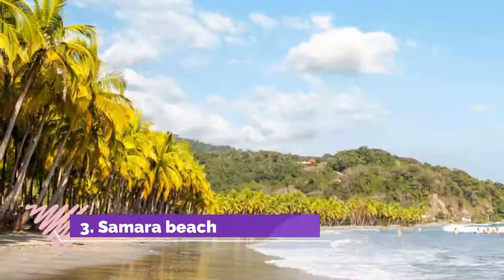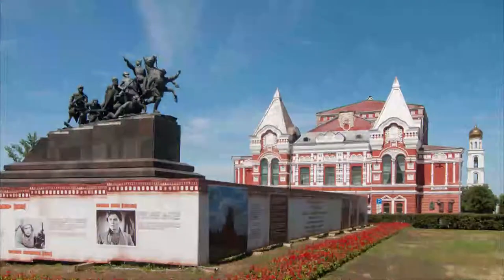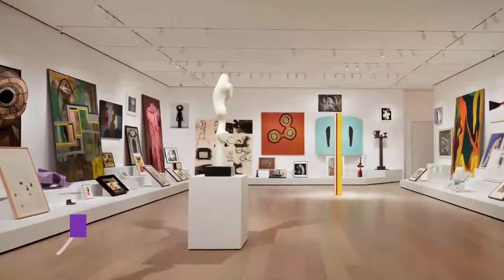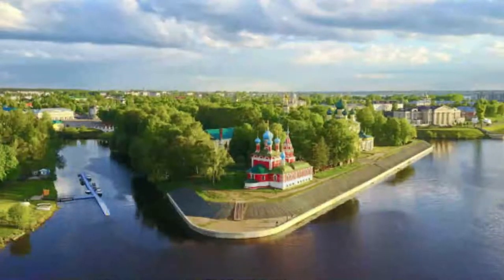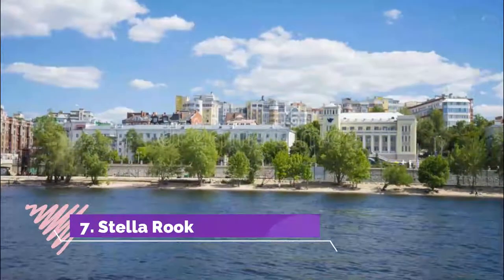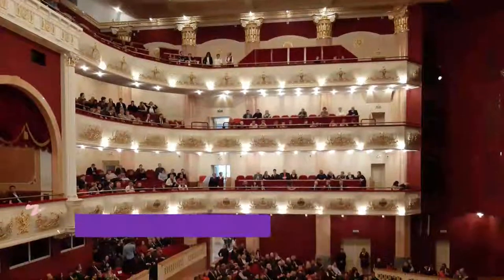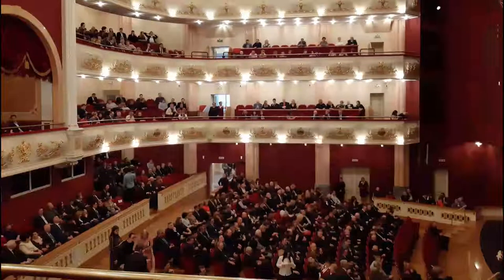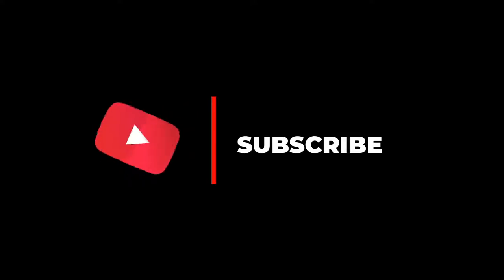Top 10 Best Tourist Places to Visit in Samara | Russia - English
Samara is one of the biggest tourist attractions in Russia having many best places in Samara. Samara is a city in southwestern Russia, framed by the Volga and Samara rivers. The central Samara Regional Art Museum, housed in an ornate mansion, exhibits Russian paintings from the 16th century onward. Nearby, Stalin’s Bunker, designed in WWII to protect the political leader, is now a subterranean museum. Farther along the river, Samara Zoological Park is home to monkeys, jaguars and Nile crocodiles. So to help you figure out the places you need to try, we've gathered up a bucket list of the best Places in Samara that you won't regret going to.

There are many beautiful places in Samara. Russia has some of the best places in Samara. We collected data on the top 10 places to visit in Samara. There are many famous places in Samara and some of them are beautiful places in Samara. People from all over Russia love these Samara beautiful places which are also Samara famous places. In this video, we will show you the beautiful places to visit in Samara.